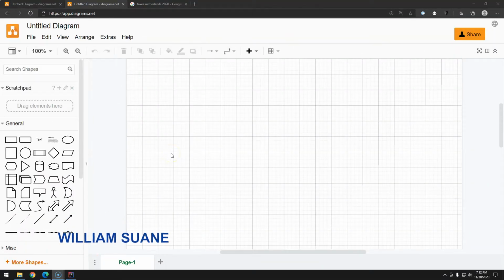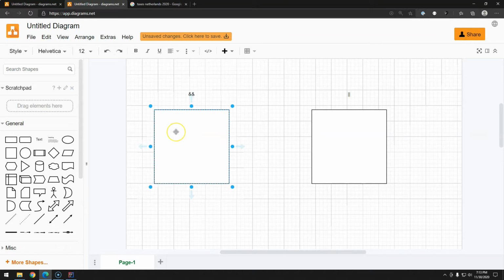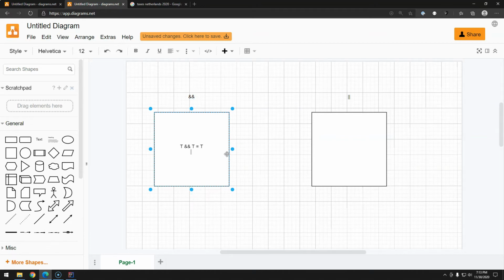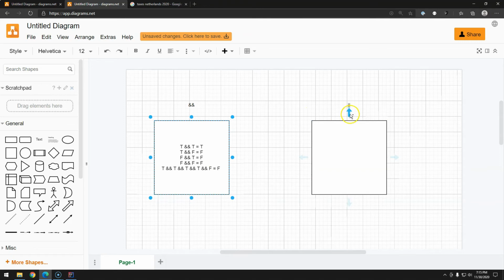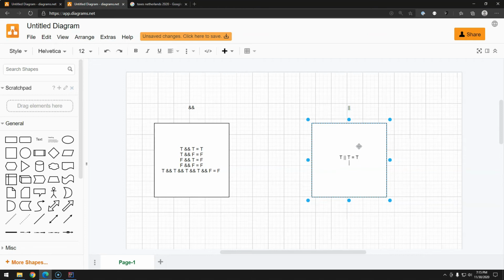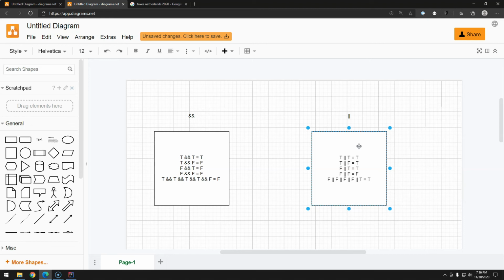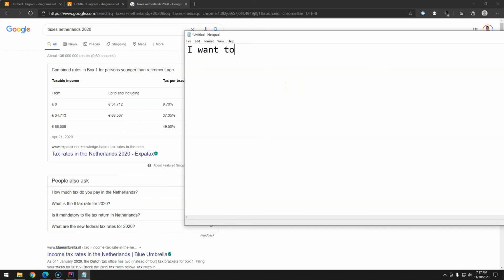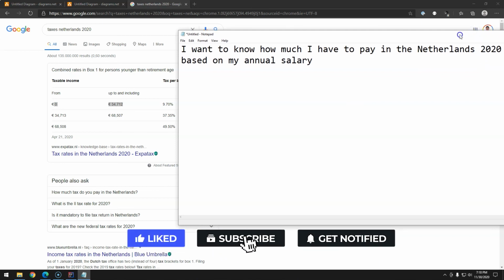23 - Conditional Statement pt 04 - Truth Table